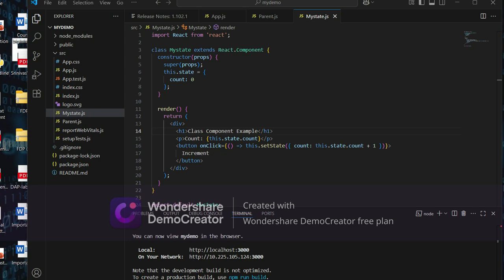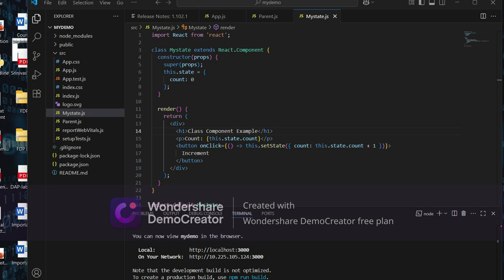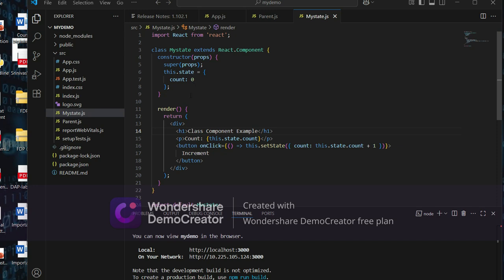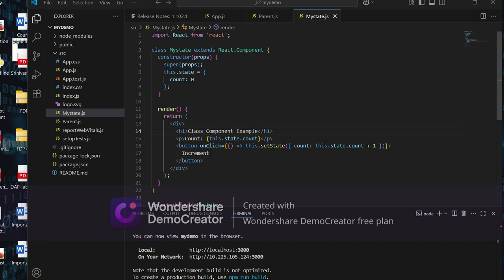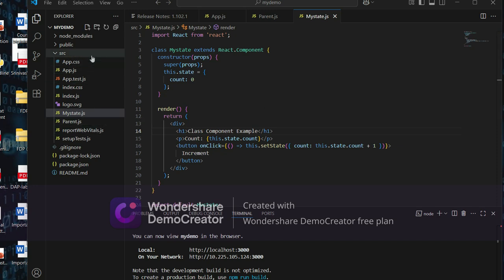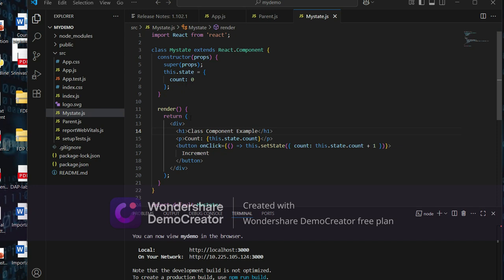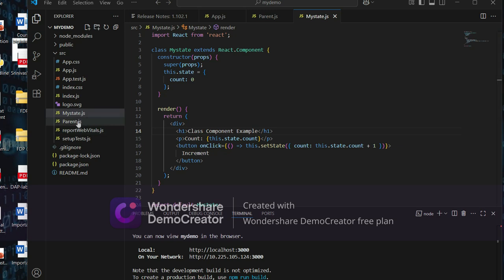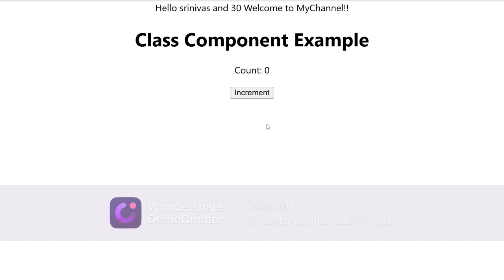State Variable in ReactJS